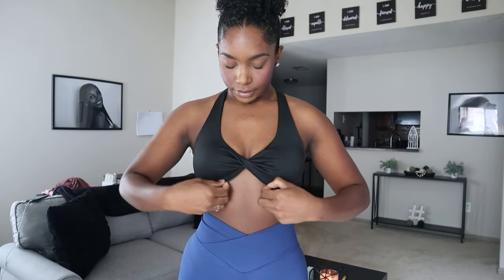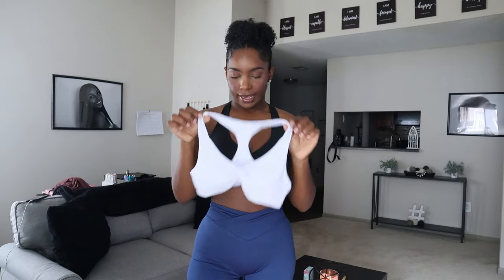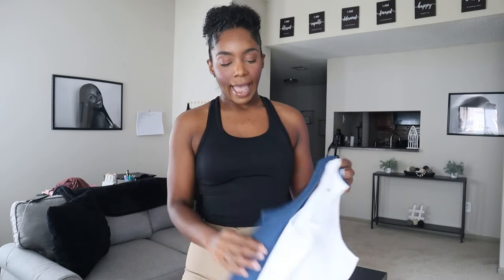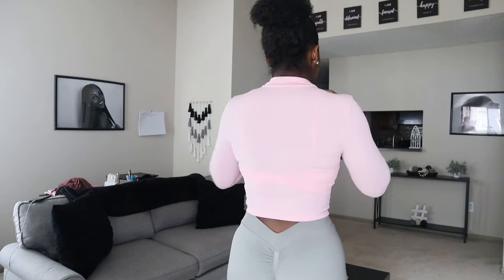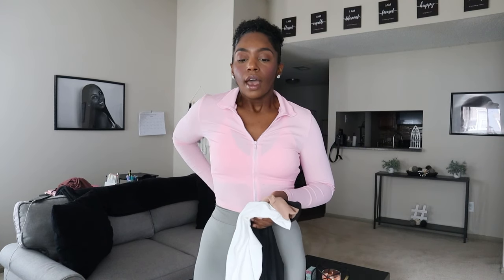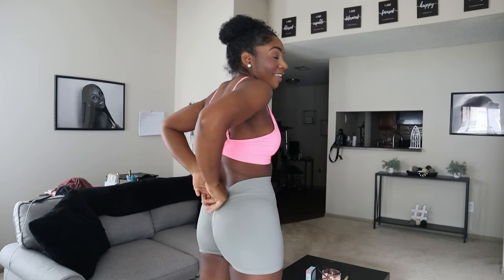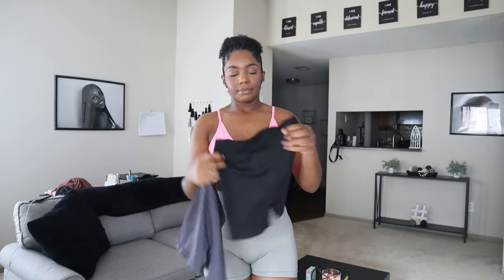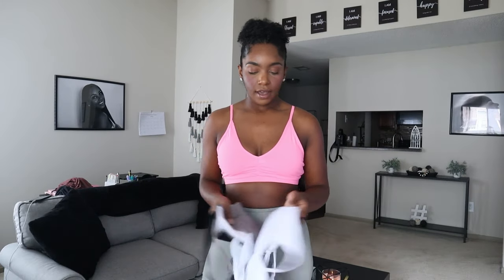NEW ACTIVEWEAR! 🏋🏾‍♀️ SHEIN | LIFEOFT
Hey 4Lifer! 👋🏾 Thanks for tuning in to another video 😉

My measurements:
5’ 4” tall
141 lbs.
34 B bra
Small top & small bottom
Dress size 4 ; pant size 4
Hips: 39 in
Waist: 27.5 in
Bust: 34 in

FAQs
Age: 28
Birthday: April 3rd (Aries gang ♈️)
Location: (metro) Atlanta, GA
Camera: Canon EOS m50 mark ii
Occupation: full time teacher, full time YouTuber